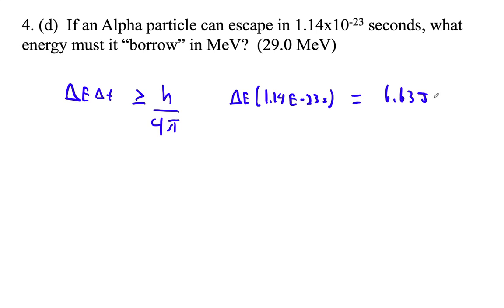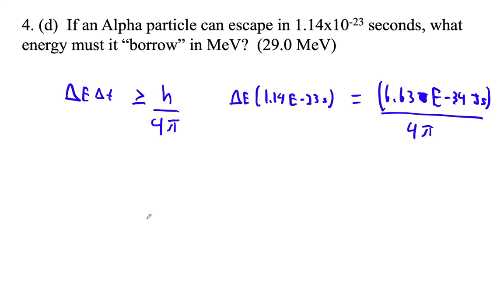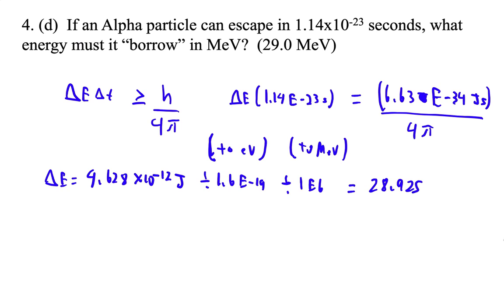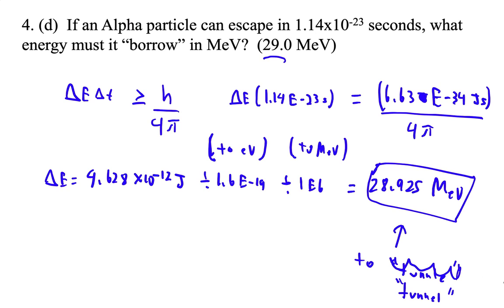HTPIB27 Mock Test 4d